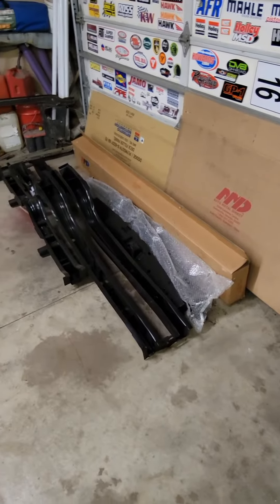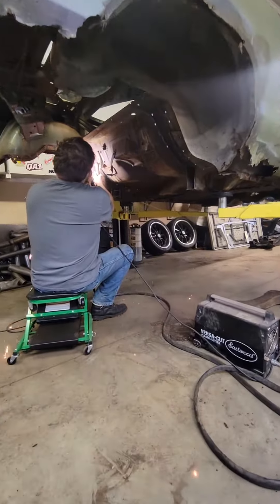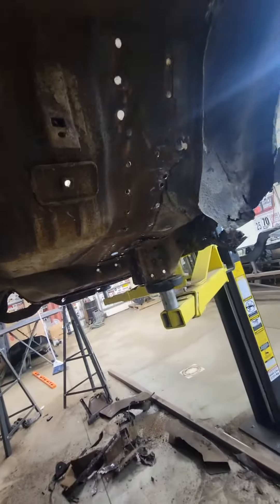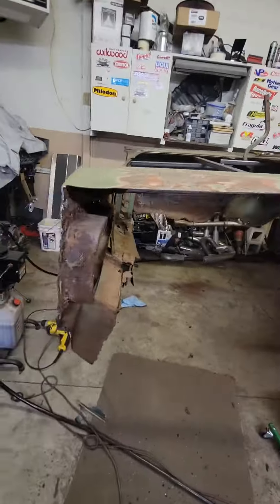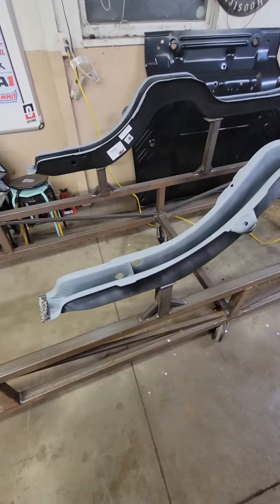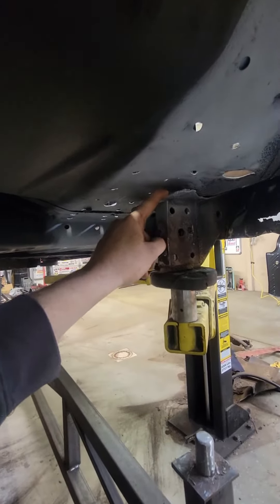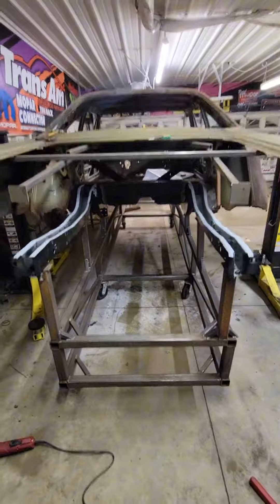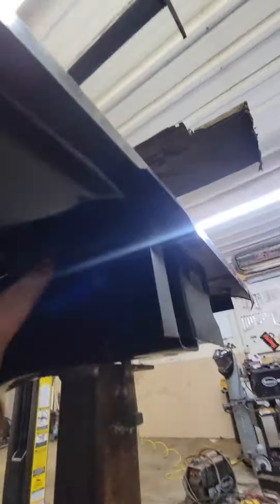68 dodge superbee finally starting metal work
68 dodge superbee finally starting metal work. we cut out the rear frame rails first and prep the metal with ‎@eastwoodco  metal prep and rust converter before installing the @@autometaldirect sheet metal parts.